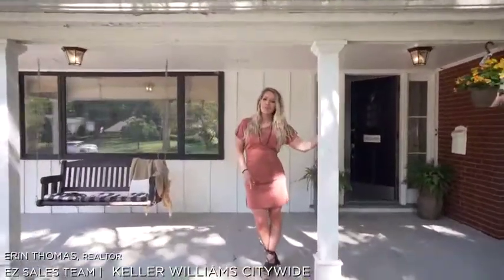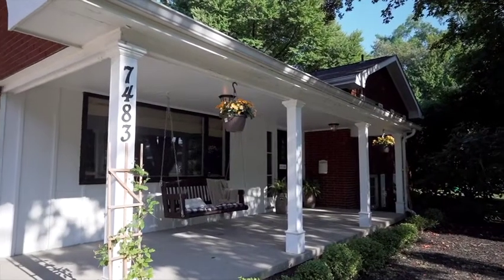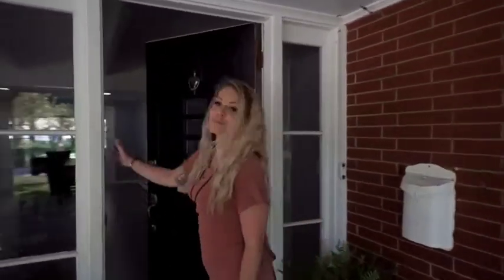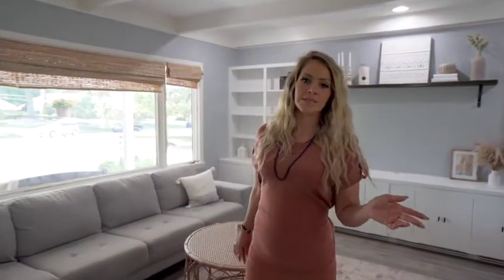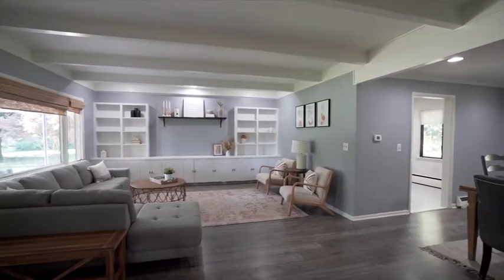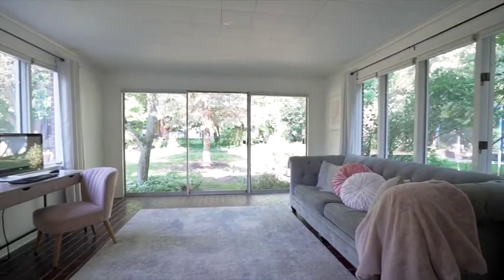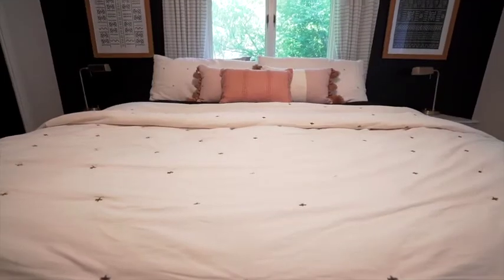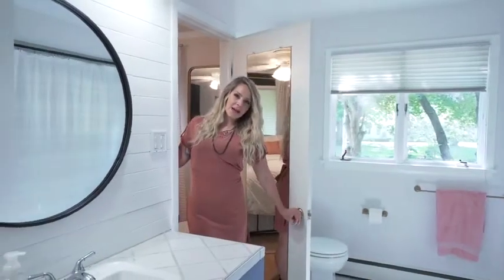7483 HOLLYCROFT LN, MENTOR, OH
JUST LISTED!

7483 HOLLYCROFT LN
MENTOR, OH

4 BED / 2.5 BATH / 3,486 SQFT / $344,900

This gorgeous home was the personal residence of the street's builder, the crown jewel of Hollycroft, modern, charming and truly an entertainer's paradise. Upon entering, you'll be wow'd by the open floor plan and bright quartz countertops in the newly updated kitchen but the floor to ceiling windows in the morning room provide a view that is sure to take your breath away. The family room features a cozy fireplace and the finished basement makes for the perfect theater, game room or in-law suite. The large 4 seasons room is going to become your new favorite place to watch Browns games in the fall, drink your morning coffee in the spring and eat dinners during the summer. The backyard is private and serene thanks to the professional landscaping and features a brick "shed" that matches the home and provides additional storage. There are so many amazing features you really just have to see it for yourself.